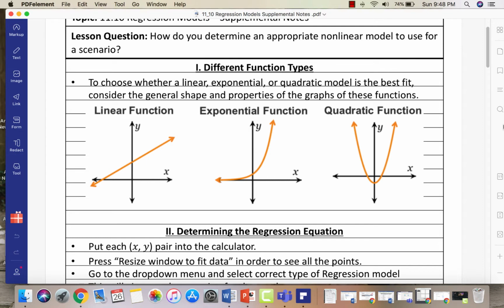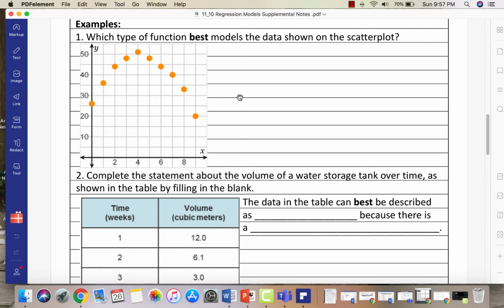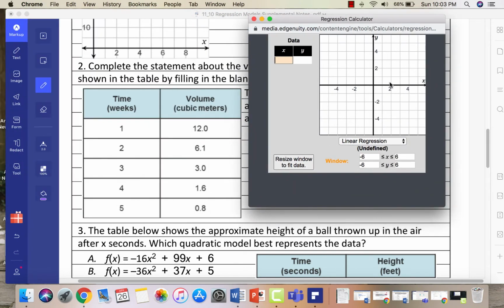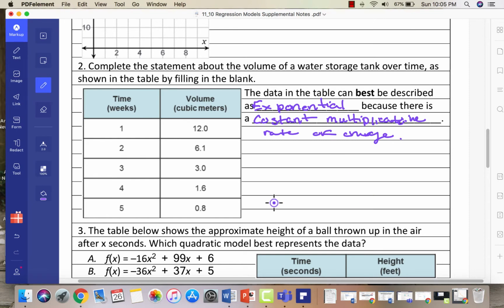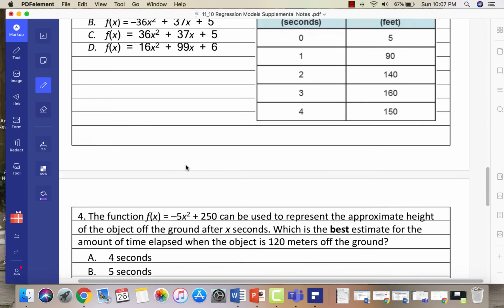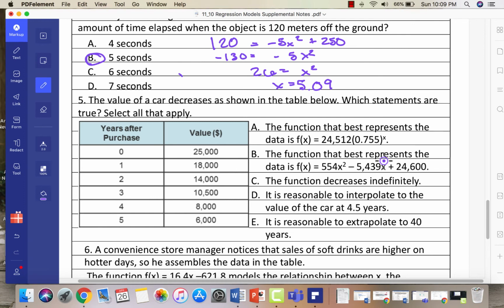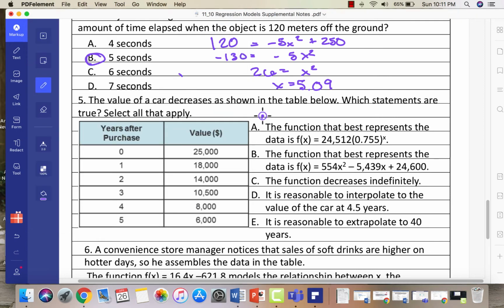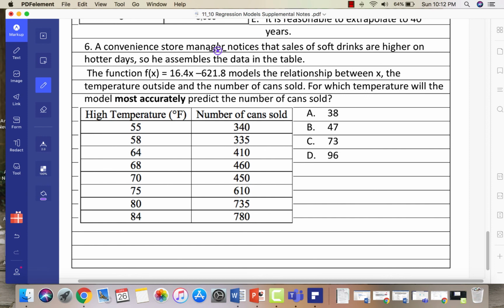11-10 Regression Models Supplemental Notes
How do you determine an appropriate nonlinear model to use for a scenario?